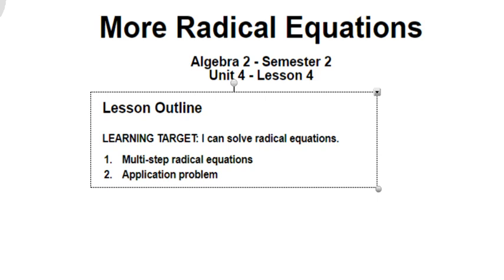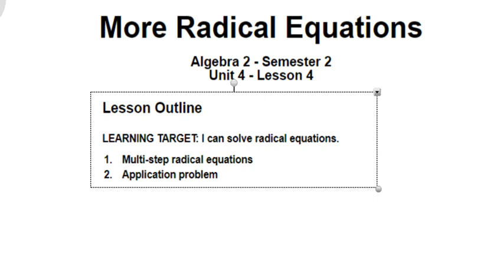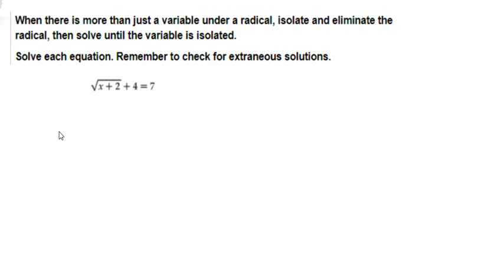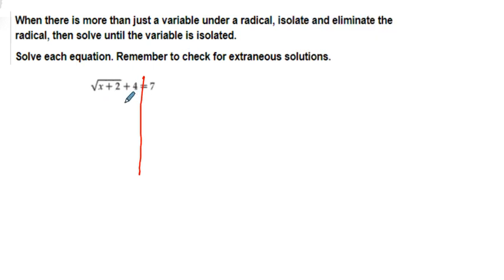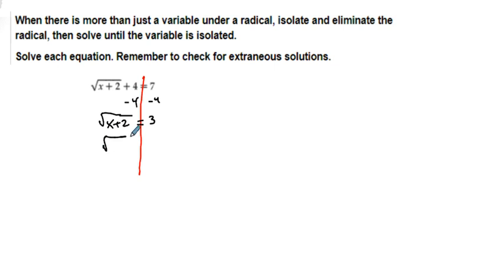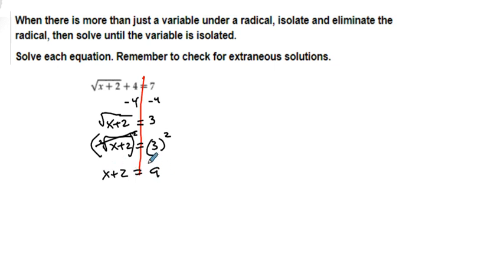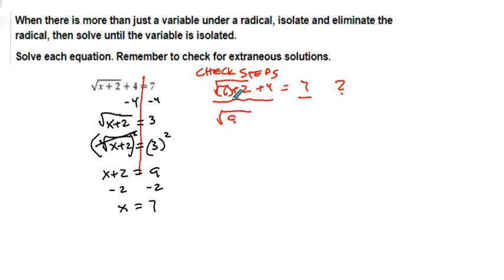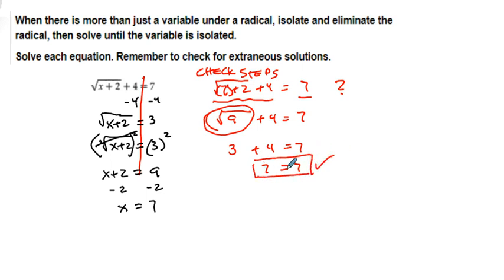Alg2 Sem 2 Unit 4 Lesson 4 More Radical Equations - Intro and First Example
1 of 4 - Now we are sprinkling in a couple of more steps, and often these "extra" steps come after we have squared (or cubed) both sides of the equation to get rid of the radical sign. The good news is that this process isn't anything new to you and, like everything else in algebra, to undo anything in an equation you just have to do the opposite of it.